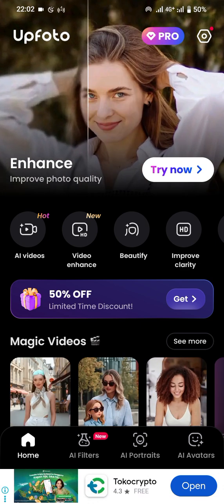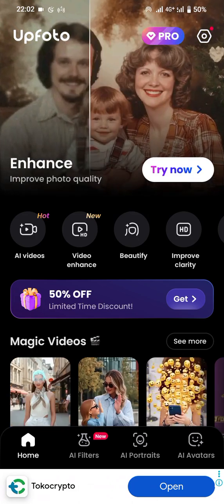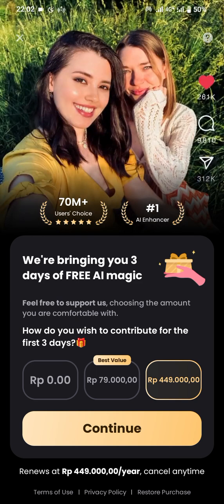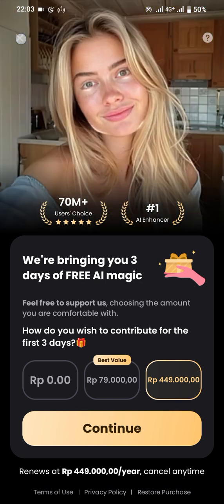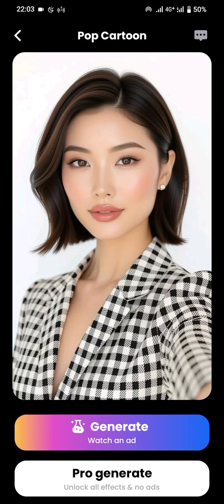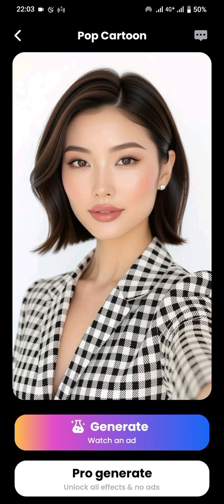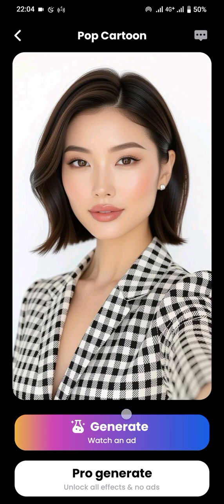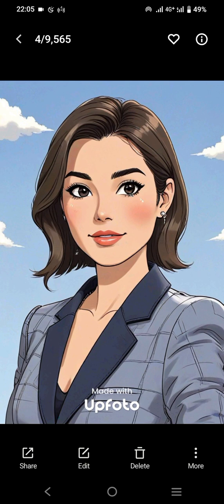Turning a photo to be a cute Pop Cartoon with UpFoto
In this video we will share you how to turn a photo to be a cute Pop Cartoon with UpFoto.